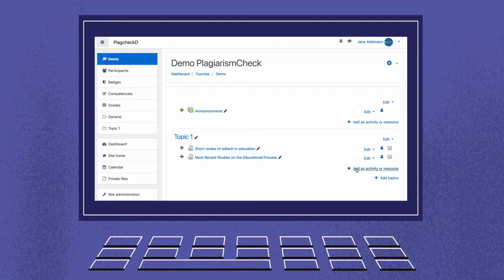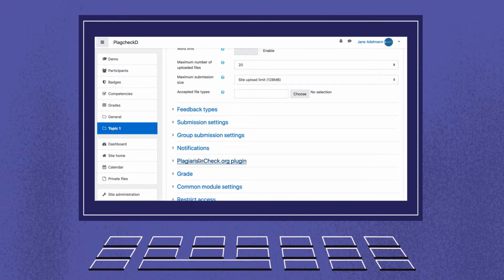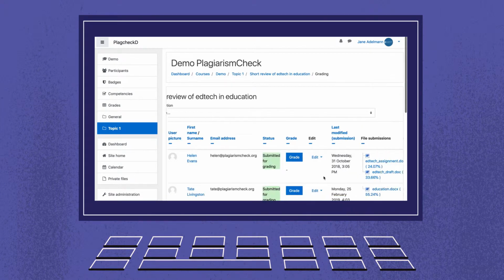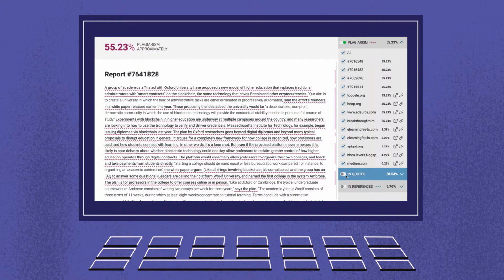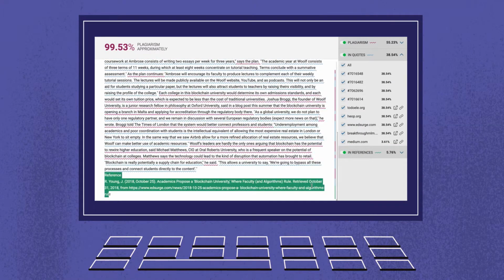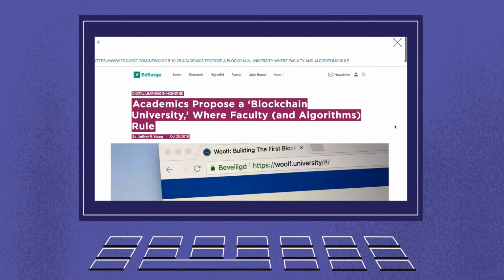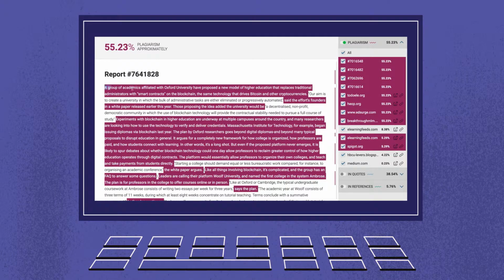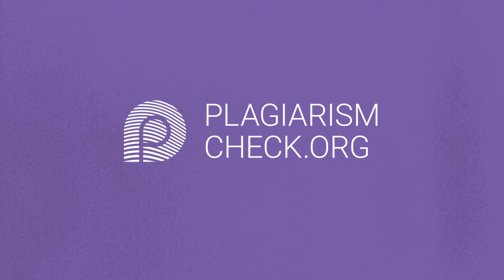PlagiarismCheck.org integration with Moodle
Hello and Welcome to our Moodle integration tutorial
Today, we will show how PlagiarismCheck integrates with Moodle.
Moodle is an open source LMS that has been first released back in 2002. Ever since, it unites millions of students and teachers around the globe.
If your school or university is using Moodle, we have great news for you: PlagiarismCheck is now available as a Moodle plugin to effectively check submissions for similarity.
So, let’s dive in:
To start with, we create an assignment. In the assignment settings, under the PlagiarismCheck.org plugin choose yes.
Once the assignment is created, all files students upload will undergo a similarity check.
System generates a similarity report and provides it in the grades section. To access it click Grades - select an assignment - and view all submissions.
Next to the attached file there will be a similarity percentage. To open a report, simply click on it. In the report, there are three main sections: Plagiarism, Quotes and References. PlagiarismCheck detects word-to-word match, words rearrangement, substitutions of words with synonyms, and poor paraphrasing. Plagiarism is colored in magenta.
Quotes and References are put in separate sections and are colored in blue and green respectively.
If you click on highlighted text, on the right hand side you will see a corresponding source. There are two ways on how to view the source: source as it is, or analyzed source with highlighted parts that match ones in the submitted text. Let’s see how it works.
Clicking on link sign, you will access an actual source, clicking on forward sign, you will access an analysed source.
PlagiarismCheck supports institutional private archives and repositories. If you wish to search for similarity within students’ submissions, that is absolutely possible.
It also supports multiple submissions. If you let students revise a paper, we will scan it onces again, with no false positive results getting in the way.
With PlagiarismCheck you are saving time during assessment and help students develop academic integrity. Let technology help you succeed.